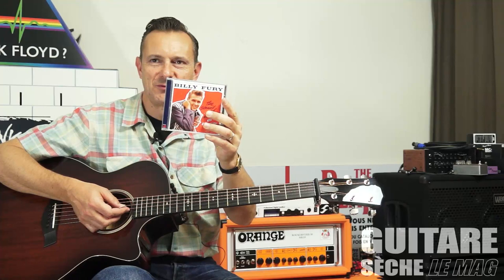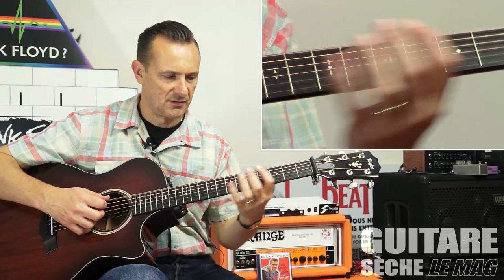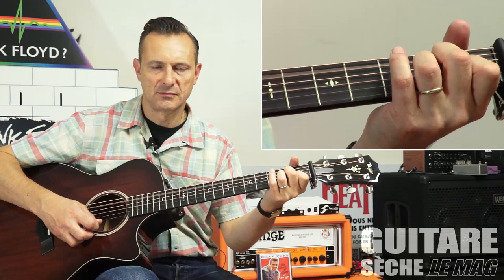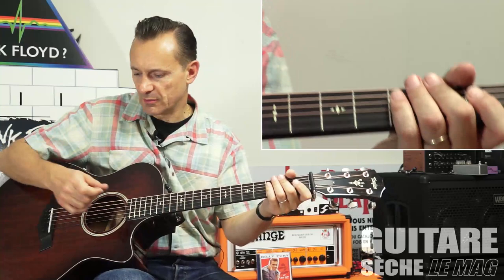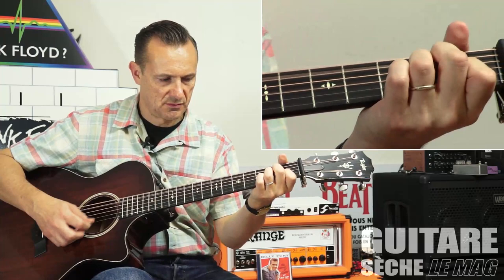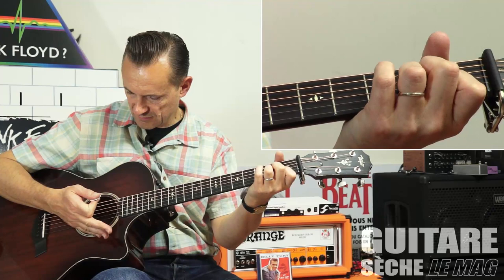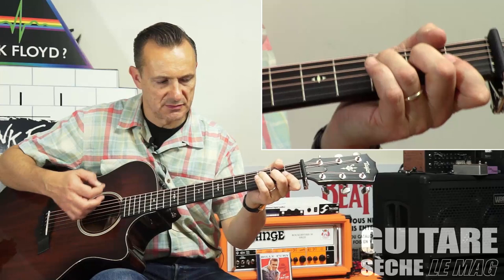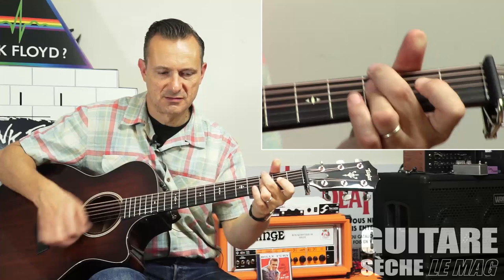Guitare Sèche Le Mag # 46 - Alexis Mazzoleni - A la manière de Billy Fury